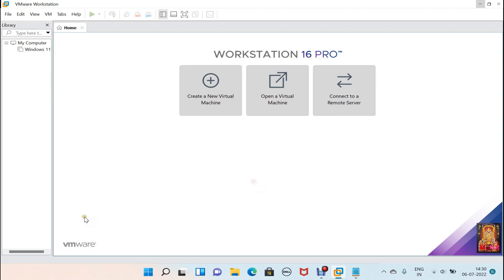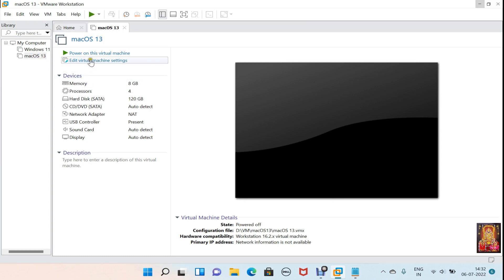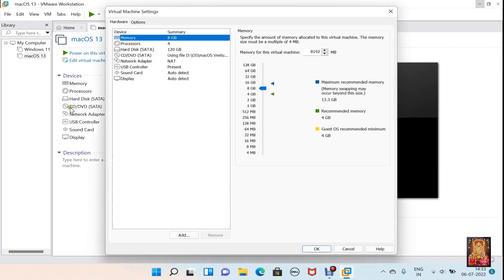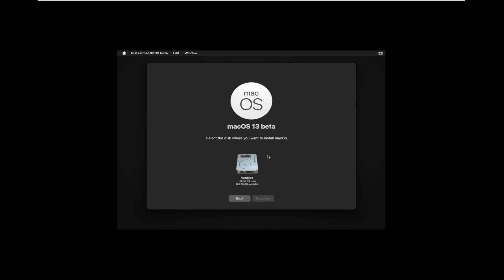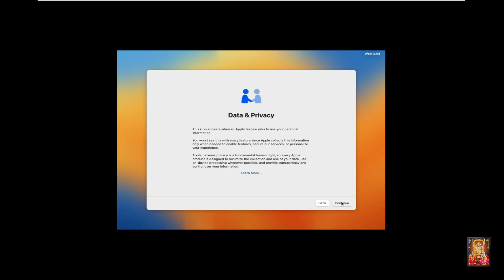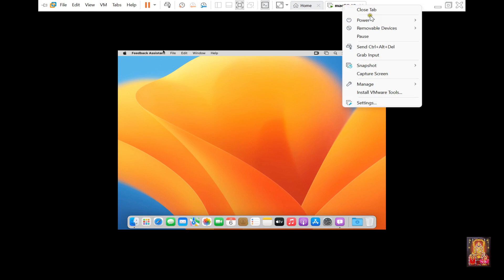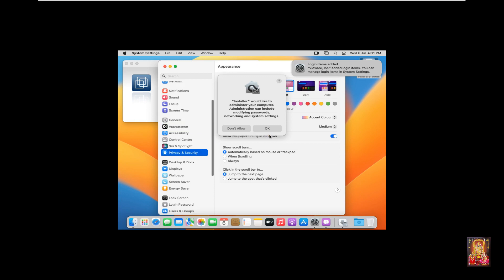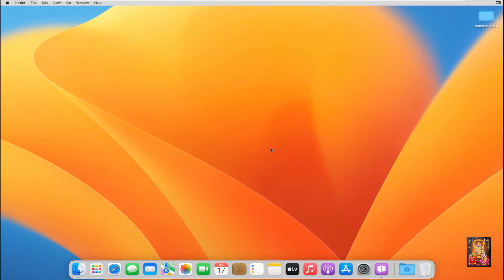How to Install macOS 13 Ventura on VMware !! Create Ventura Virtual Machine !! Install Graphic Tools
-- How to Create macOS13 Ventura Virtual Machine--
--Hardware Settings in VMware according to Ventura machine--
--How to Install macOS 13 Ventura on VMware--
-- How to Install Graphic Tools on macOS13 Ventura Virtual Machine--